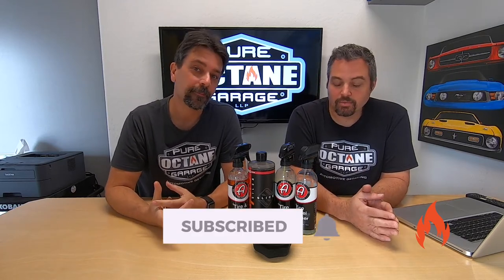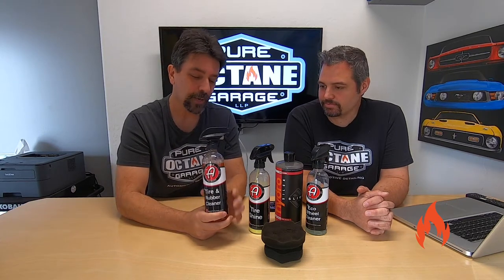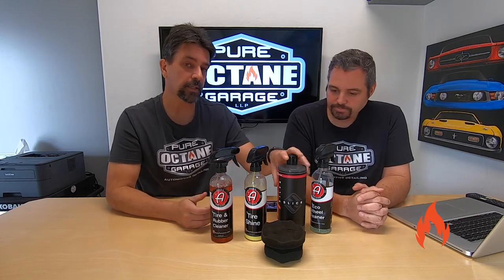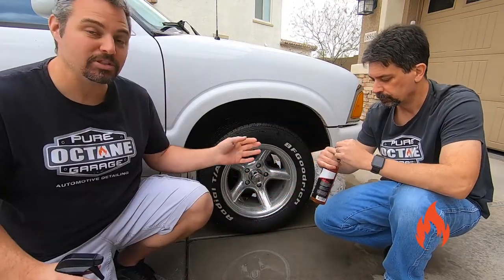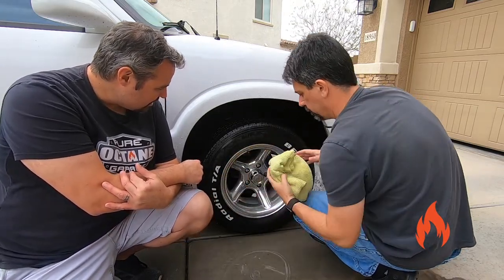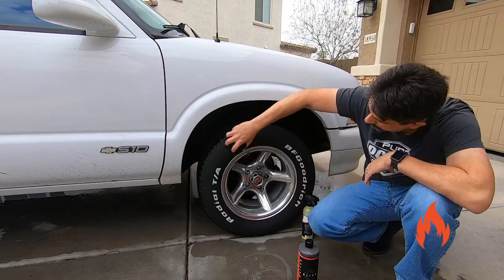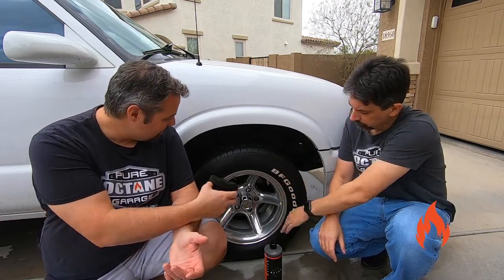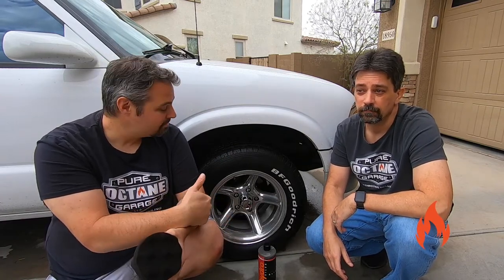Pro Tip: Wheels & Tires - Keeping That Shine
In this tip, we show you how we prefer to keep tires and wheels looking their best!
Brown tires scare us! (they'll scare you too) Don't have brown tires and dirty wheels!

We also have Official Pure Octane Garage Merchandise for sale, check it out!

Items List

Wash Bucket with Soap
Tire Scrub Brush
Wash Mitt
WoollyWormit Wheel Brush
Adam's Polishes Tire & Rubber Cleaner
Adam's Polishes Eco Wheel Cleaner
Hex Grip Applicator
HydroSilex Slick Tire Shine
Microfiber Towels